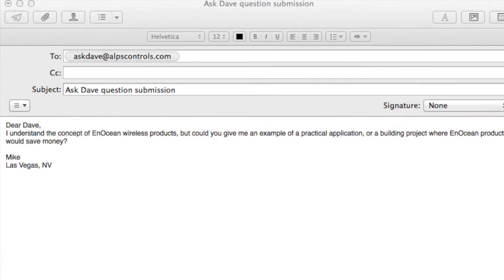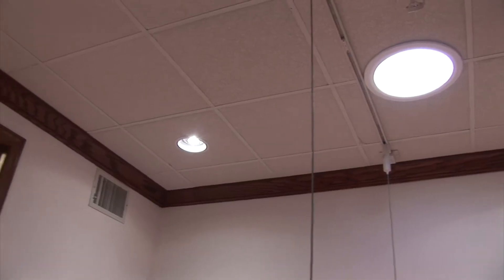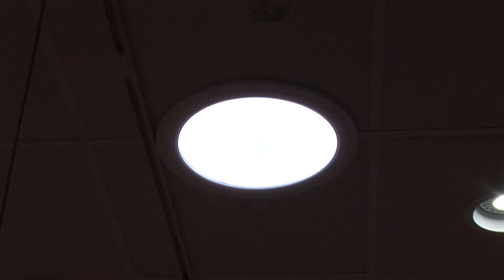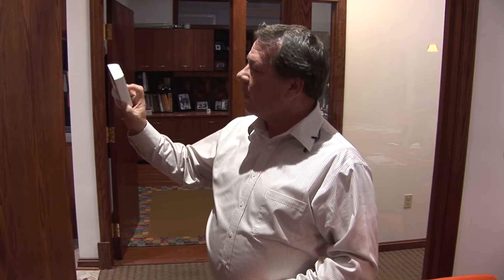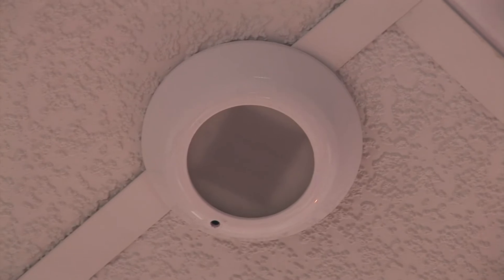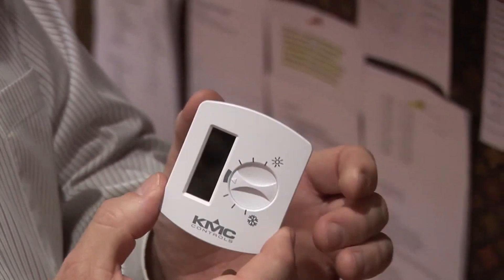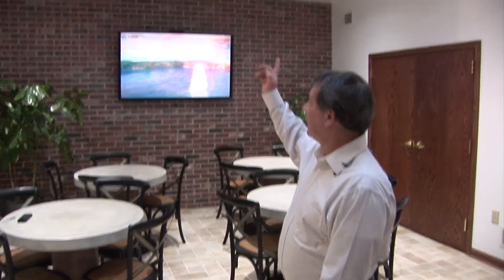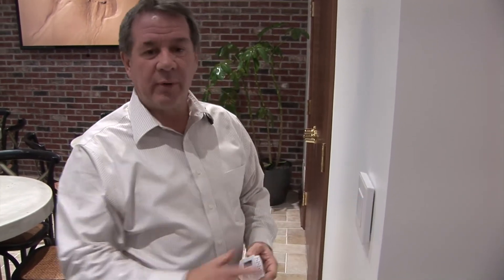"Ask Dave" - How Does Installing EnOcean Products Save Money?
In today's installment of "Ask Dave," alpscontrols.com president Dave Meyers answers a question about EnOcean products, and how a typical building project - our own alpscontrols.com offices - can be used as a case study of how to save money on installation when utilizing these game-changing wireless HVAC control products.